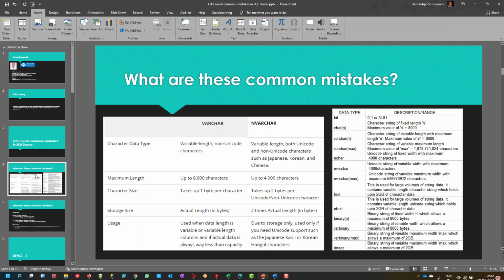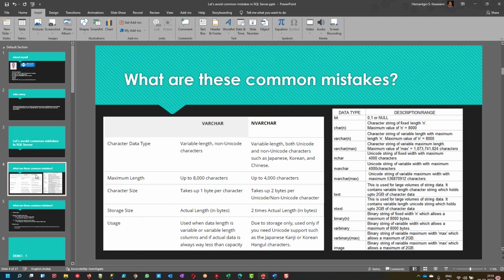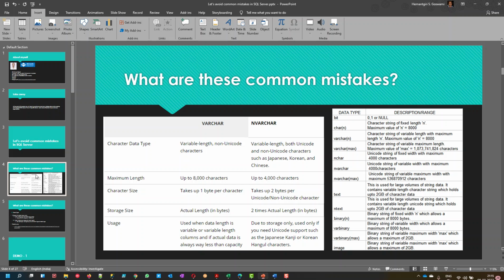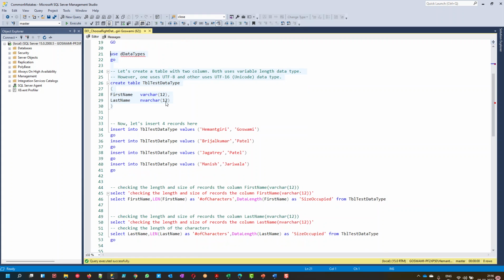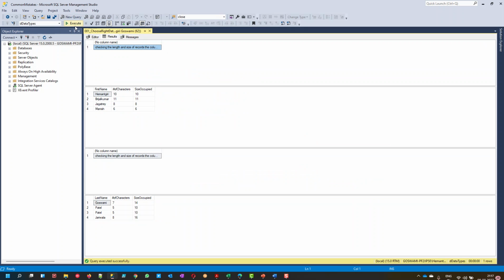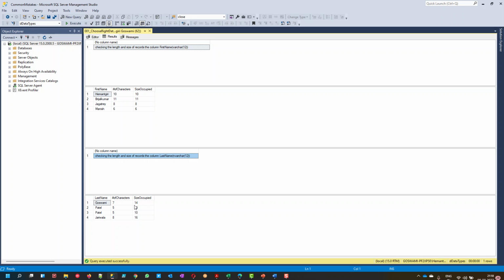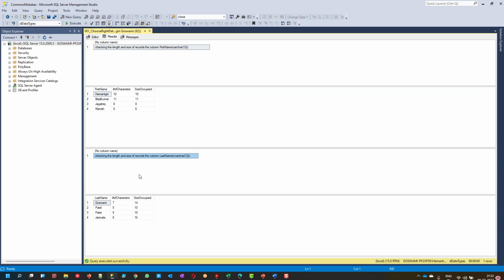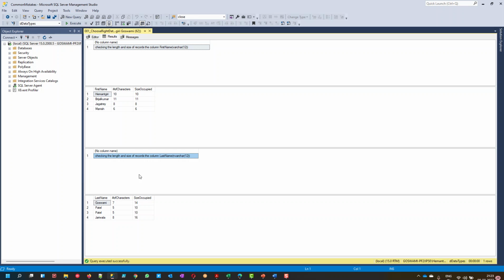Part 1 - Choose The Correct Data Type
This is the first video of the series Let's Avoid Common Mistakes.  At the end of each video, the audience will learn to avoid common mistakes done while working with Microsoft SQL Server. This will help SQL Server work more efficiently for themself and their organization.